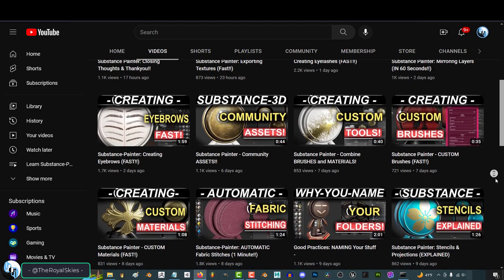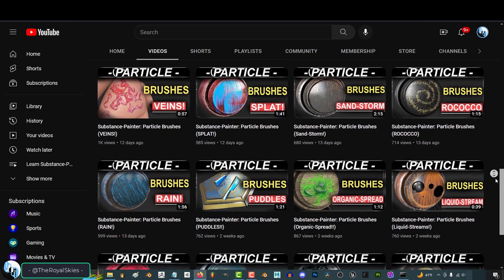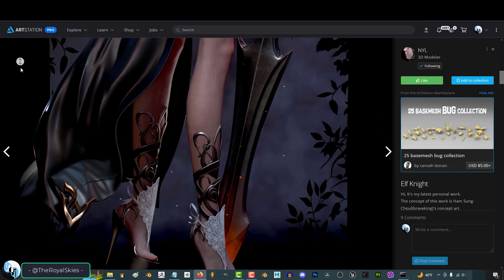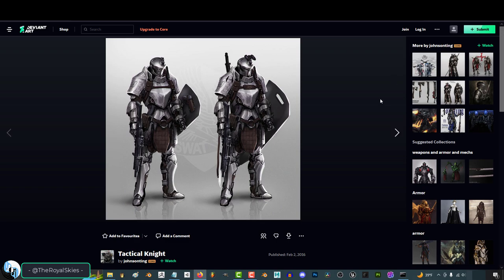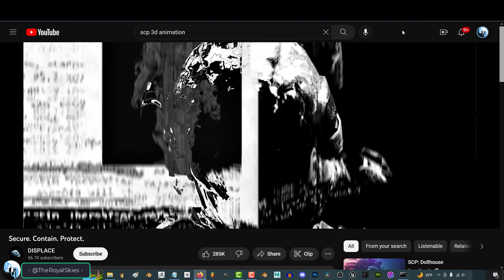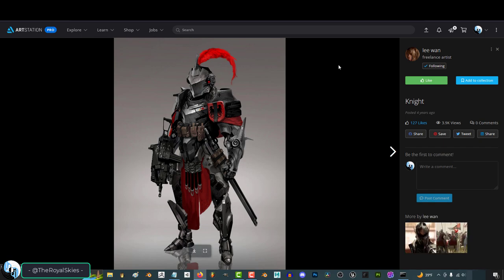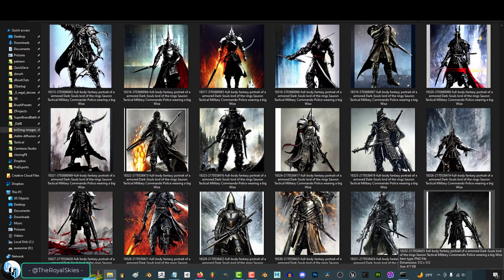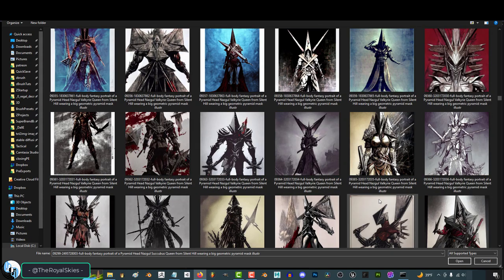Next Project Preparation Announcement-!!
Alright, let's talk about what I've got planned coming next and what it's gonna take to get there - Here's the gist of our goals this month!